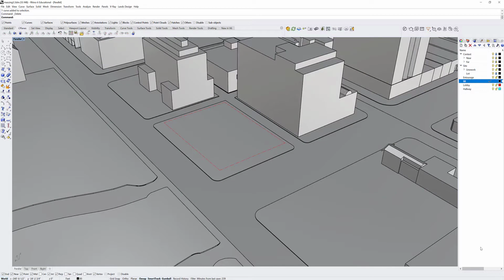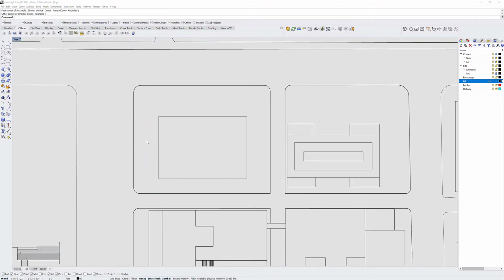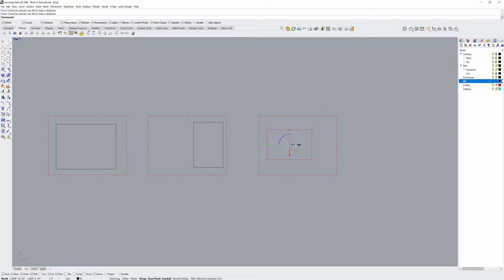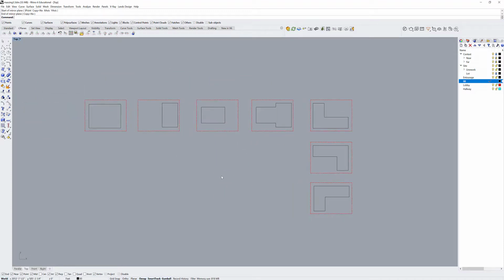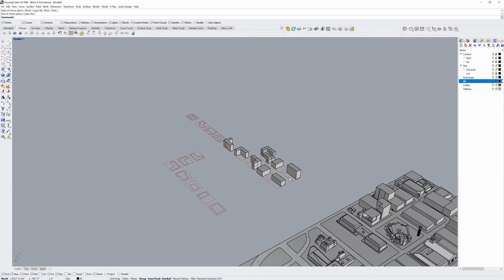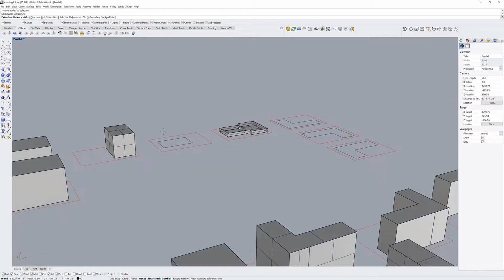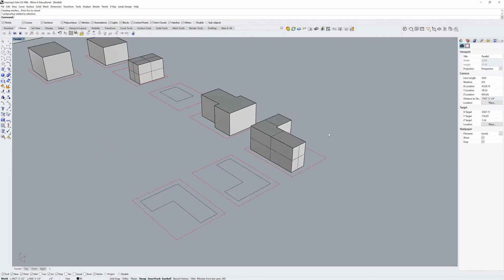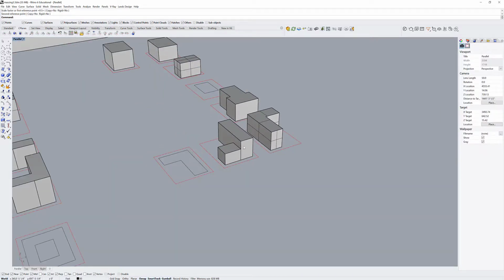2.01 Massing From Lines/Diagrams